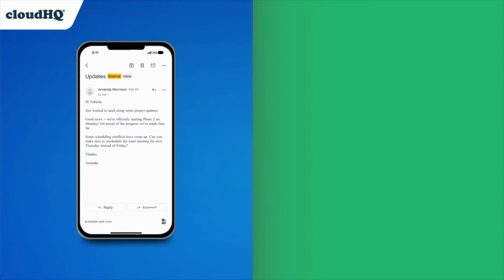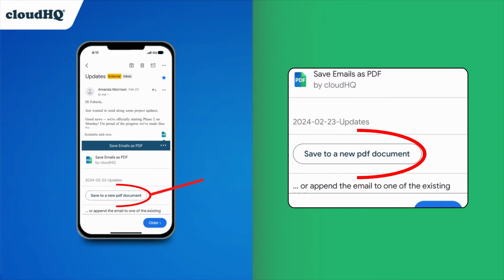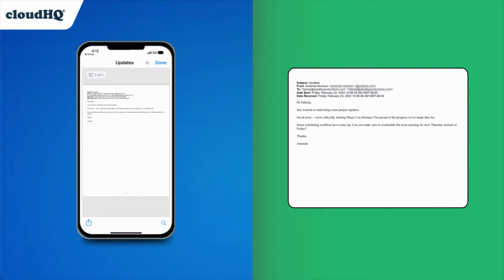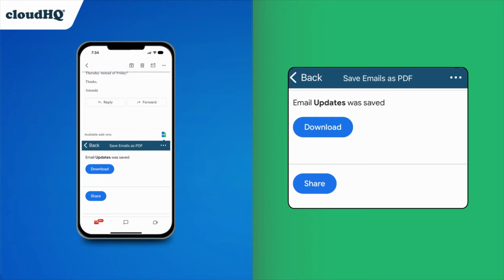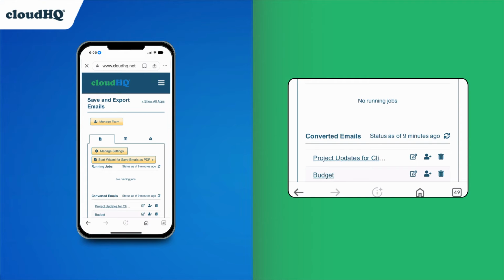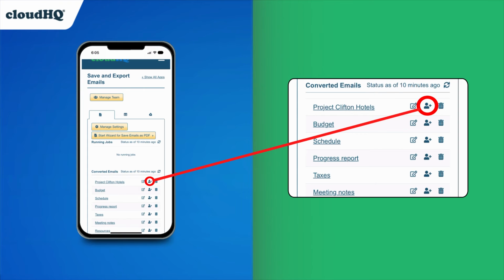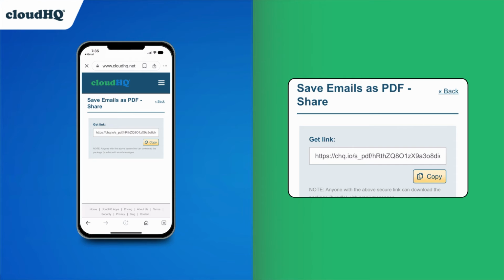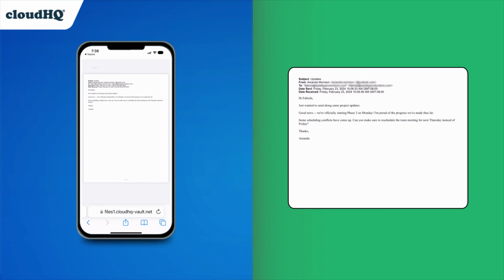How to Save Emails as PDF on Mobile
Learn how to save your important emails as PDFs directly from your mobile device with the Save Emails as PDF app by cloudHQ! 📱✨

In this video, we'll show you how you can easily convert your emails into PDF documents while you're on the go. Whether you need to save, organize, or share your emails, this app makes it incredibly simple and efficient.

Highlights:
- Convert emails to PDFs with just one tap on your mobile device.
- Save emails as new PDF documents or append them to existing ones.
- Access your PDFs instantly with the download button.
- Easily share your PDF emails with a simple URL link.
- Manage all your saved PDFs directly from the app's dashboard.
- Rename, redownload, and share your PDFs effortlessly.
- Enhance your productivity with a reliable way to save emails as PDFs.